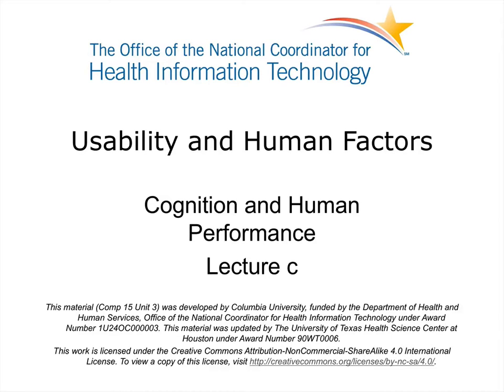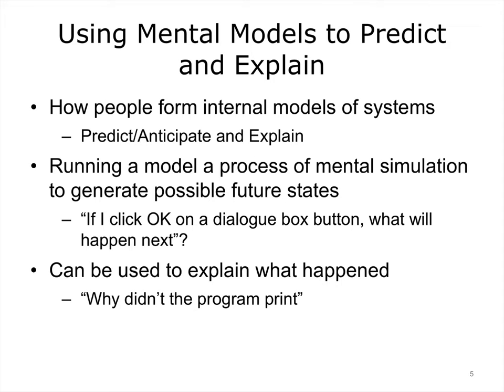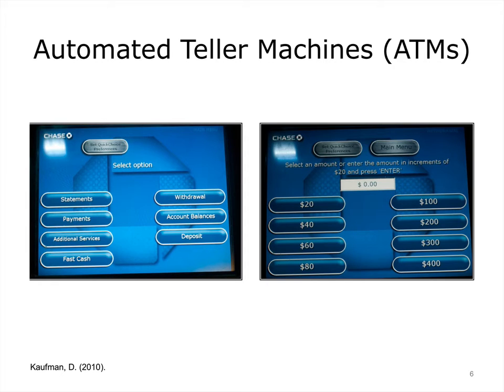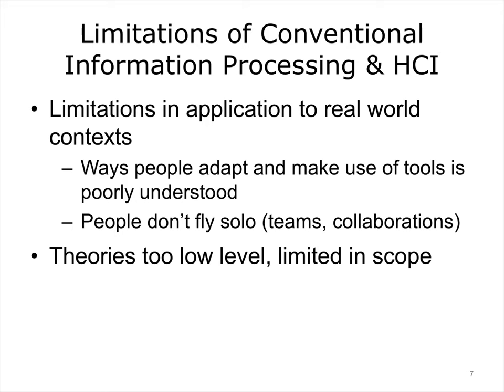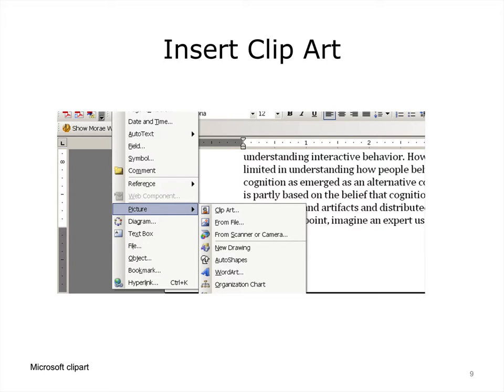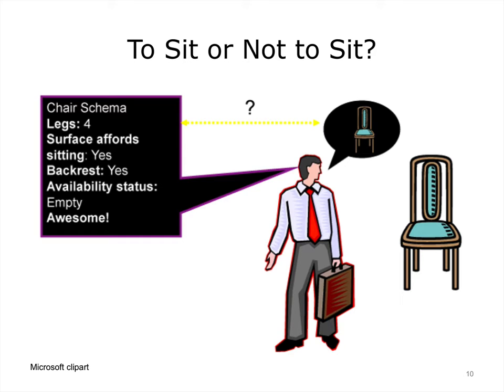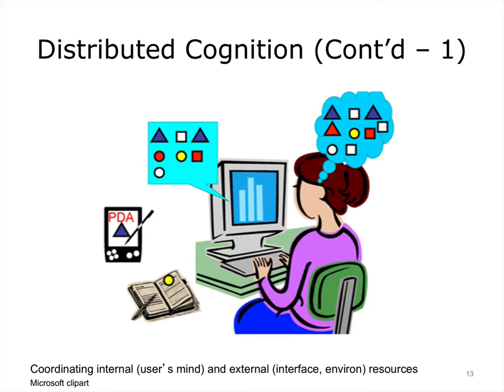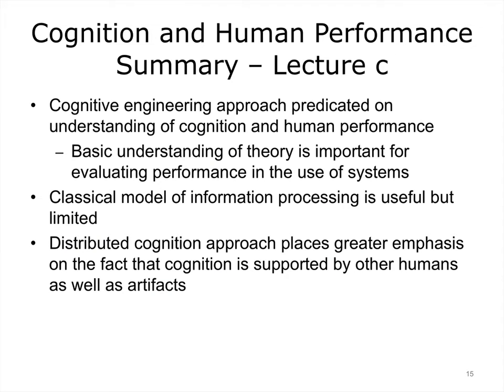comp15 unit3c lecture video